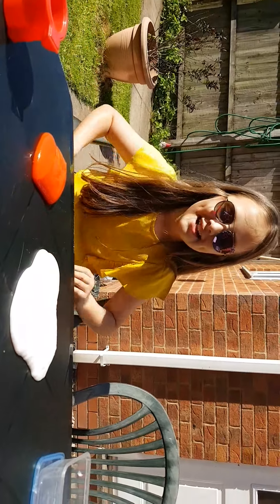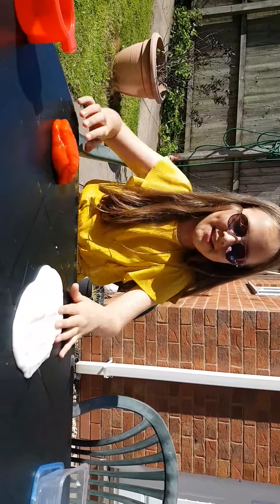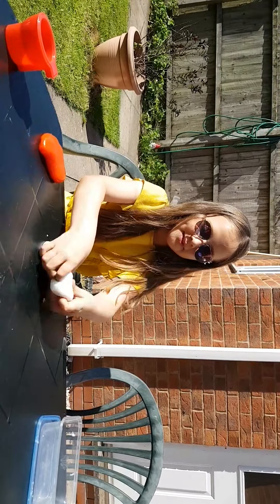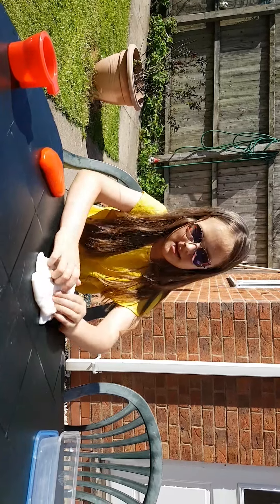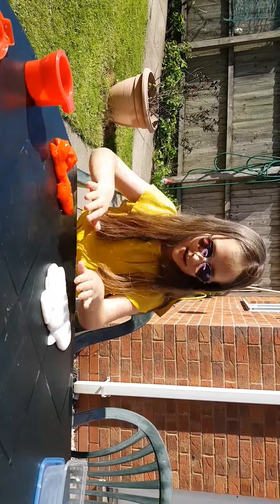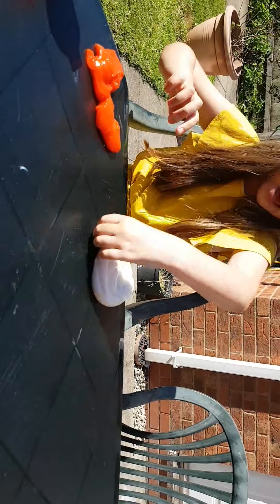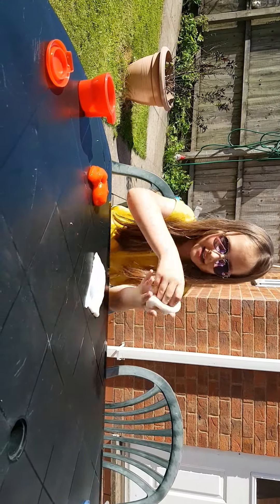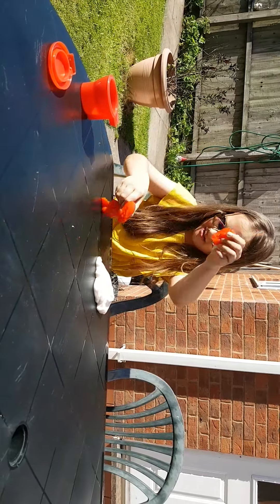Spot the difference.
Slime versus putty.